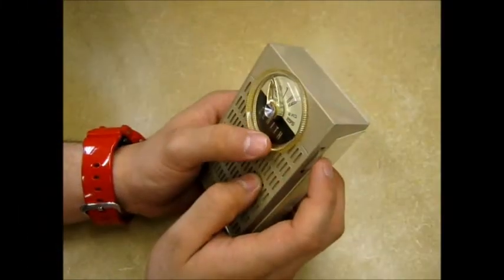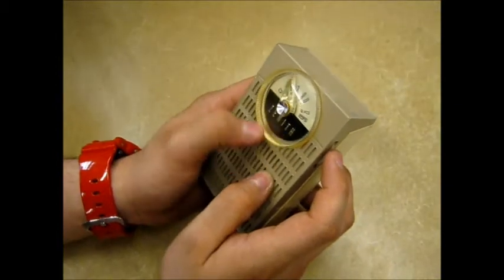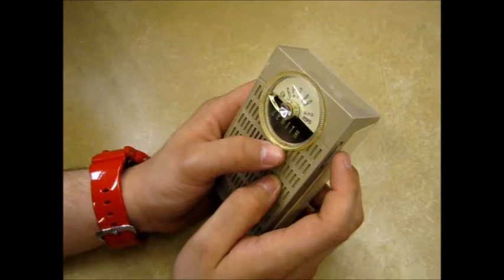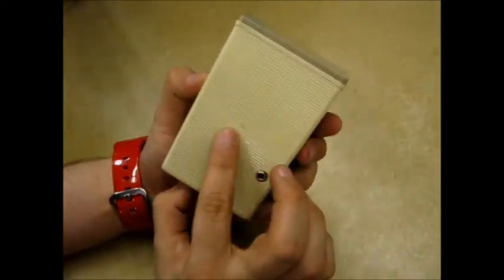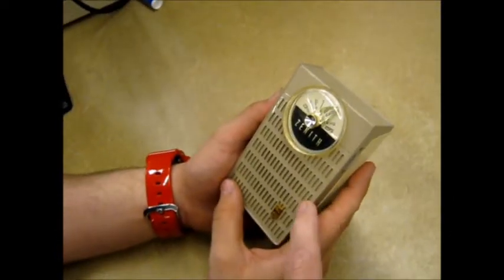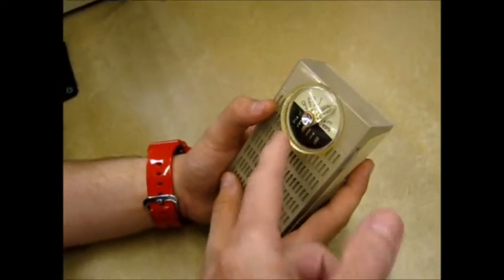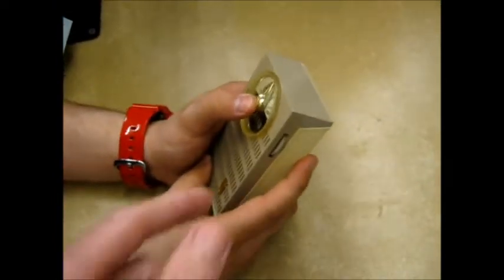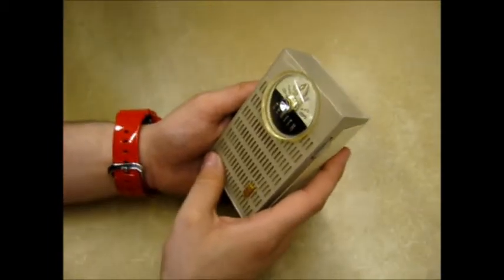Bryan and Juan Pablo of CVS Coral Gables Florida